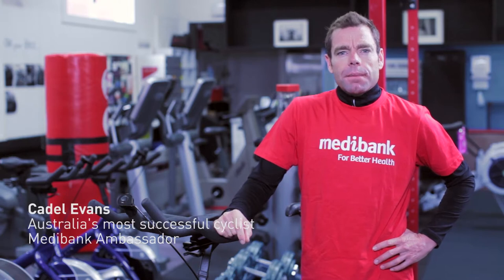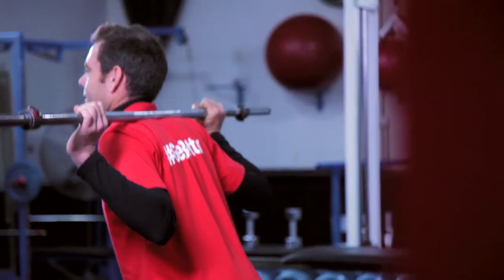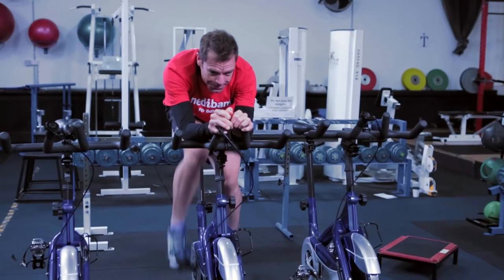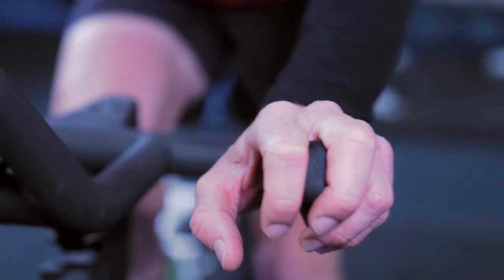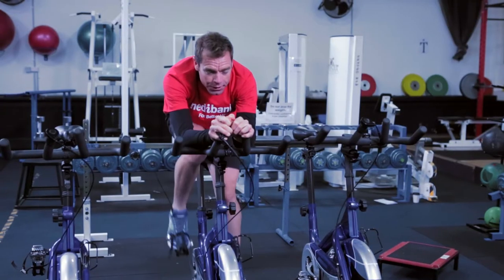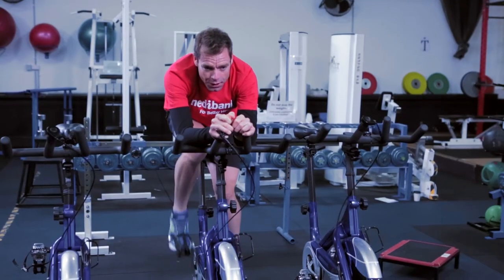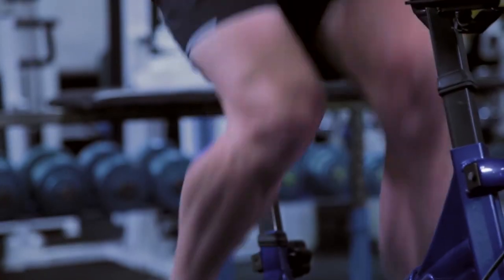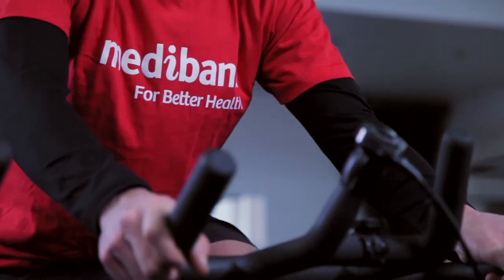Introduction to HIIT on the Bike with Cadel Evans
for the full workout with Cadel Evans.

GymBetter Bike Training Guide. A series of workouts for people looking to improve their fitness on and off the bike.